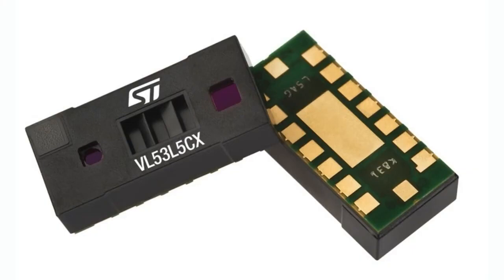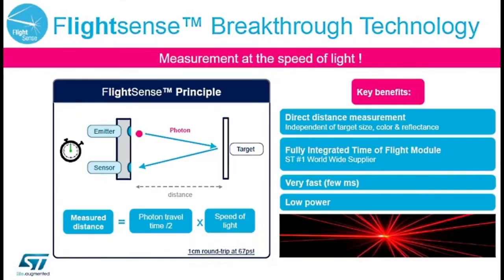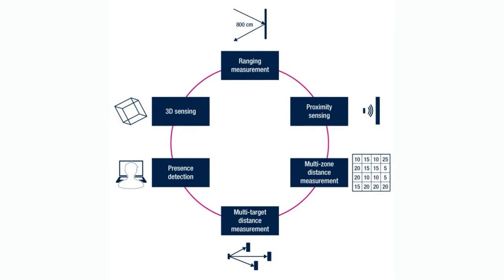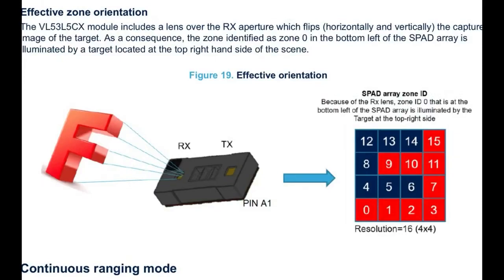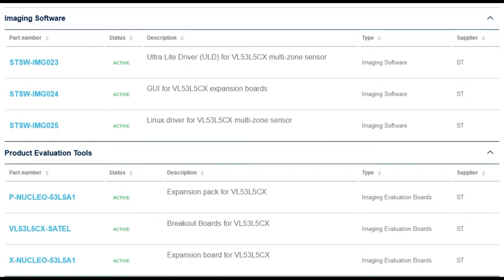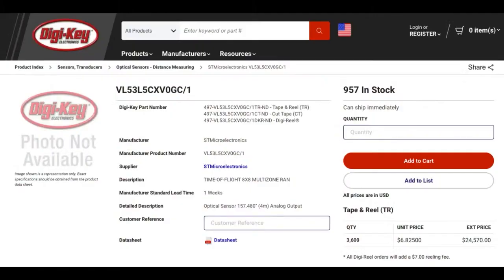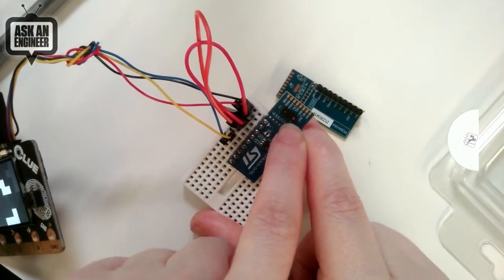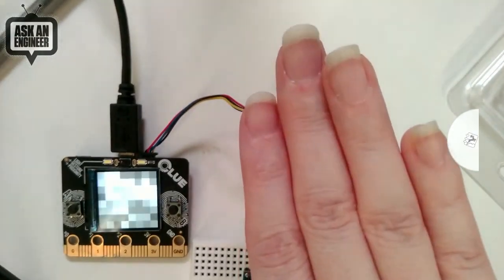EYE ON NPI - ST VL53L5CX Time-of-Flight Ranging Sensor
This weeks' EYE ON NPI is right on time, it's the ST VL53L5CX Time-of-Flight Ranging Sensor, the latest in a long line of successful and popular ToF ranging sensors. These sensors have gone through many revisions, and each version has improved on the prior one.

Starting with the VL6180X the VL53L0X and VL53L1X these sensors increase the range, speed, accuracy with each generation. Each sensor works the same way: they have a tiny near-IR laser that emits light and is bounced off nearby objects to determine the distance. The sensor has extra-ordinary time sensing, so it can measure the ‘time of flight’ between the photon emitted by the laser, and when it arrives bounced back. Thus, they are called “Time of Flight / ToF” sensors and the series of boards are called ST FlightSense
STMicroelectronics' VL53L5CX is a state of the art, time-of-flight (ToF), laser-ranging sensor enhancing the ST FlightSense product family. Housed in a miniature reflowable package, it integrates a single-photon avalanche diode (SPAD) array, physical infrared filters, and diffractive optical elements (DOE) to achieve the best-ranging performance in various ambient lighting conditions with a range of cover glass materials. The use of a DOE above the vertical cavity surface-emitting laser (VCSEL) allows a square FoV to be projected onto the scene. The reflection of this light is focused by the receiver lens onto a SPAD array.

Unlike conventional IR sensors, the VL53L5CX uses ST's latest generation, direct ToF technology, which allows absolute distance measurement whatever the target color and reflectance. It provides accurate ranging up to 400 cm and can work at fast speeds (60 Hz), which makes it the fastest, multizone, miniature ToF sensor currently on the market...the VL53L5CX is able to detect different objects within the FoV with a distance information range up to 60 cm. The Histogram also provides immunity to cover glass crosstalk beyond 60 cm. Multizone distance measurements are possible up to 8x8 zones with a wide 61° diagonal FoV that can be reduced by software.

The big updates in the L5 version is a new diffraction element which allows the SPAD to measure an 8x8 zone of distance measurements, which makes it more like a spatial LIDAR than a point-LIDAR. It's not super-fast, but you can use it for gesture recognition and possibly simple robotics-navigation. The price is not much different than before, and you still get 4 meter range.
Another nice thing about this sensor is ST is starting to release 'platform agnostic' sensor drivers, including an 'ultra lite driver' for this chip that is easy to port to other platforms without heavy IDE/toolchain/chipset dependencies.

The ST VL53L5CX is in stock right now for immediate shipment from Digi-Key! There's also eval/dev boards if you want to get started instantly.